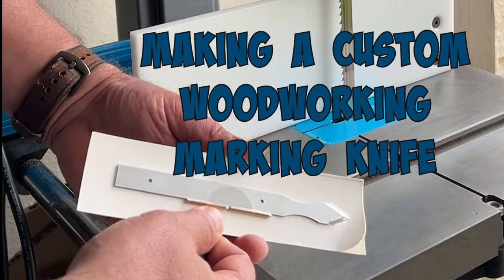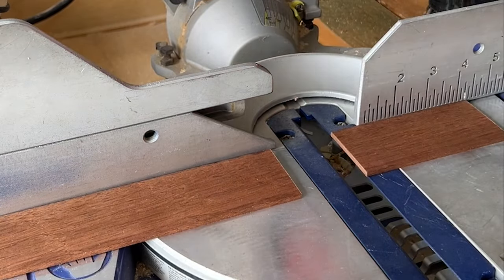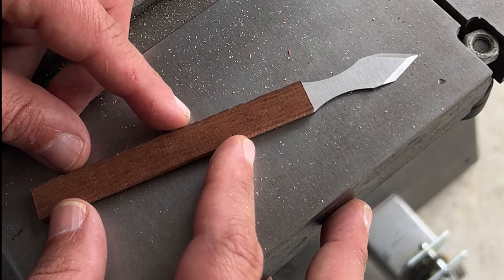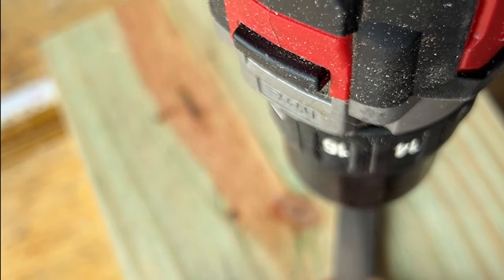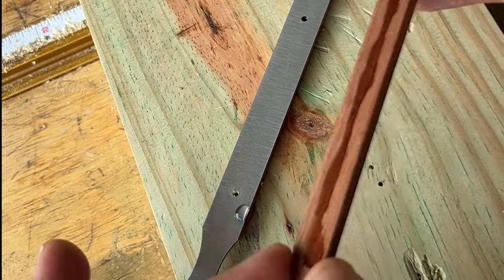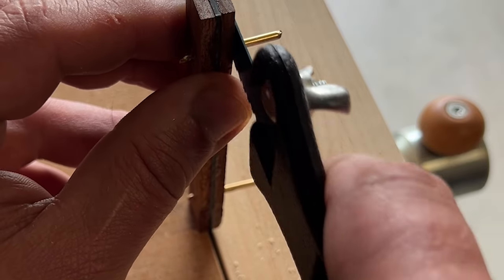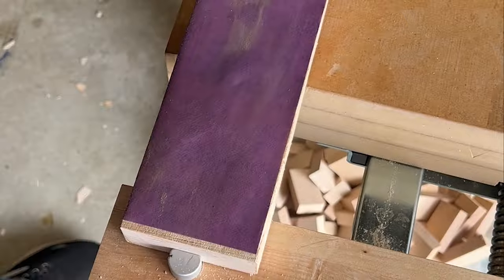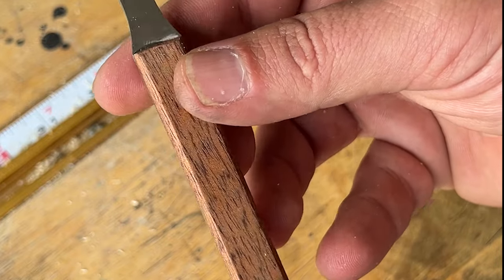Woodworking Marking Knife Full Length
This is a quick video on me making a Marking Knife for woodworking. Marking knives are super helpful when you need an exact layout for a joint or dovetail!

The knife kit came from Taylor Tools (did not include the wood). And I happen to have some Sapele wood laying around so I used that as the handle.

Some mistakes were made. I will admit. 💜 The main mistake was I apparently don't have a metal hammer! Banging the pins in with a roofing hammer was no bueno.

But if you learn from your mistakes, it's a win not a loss! So I am happy and it turned out beautiful.

• Channel Membership ➭ @hillcountryCNC
• Facebook ➭ @hillcountryCNC
• Etsy store ➭ Coming Soon!!!

• Get your materials fast with Amazon Prime free for 30 days ➭

Band Saw: Laguna Tools MBAND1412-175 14 x 12 Bandsaw

Mitre Saw: Kobalt, Cheap Hunka Junk I have had for 15 years! 🤣

Dust Collection Remote: Woods 50126WD Outdoor Lighting Timer with Remote Control Countdown, 3 Grounded Outlets, Black (3-Outlet)

Saw Blade: Freud D1296N Diablo 12" 96 Tooth TCG Non-Ferrous Miter Saw Blade 1" Arbor

Drill: Milwaukee's Cordless Drill/Driver, Bare, 18.0V, 1/2in.

Router: Milwaukee's Cordless Compact Router,18.0 Voltage

Router Bit: Freud 34-104: 1/8" Radius Rounding Over Bit, EA, Multi

Cutting Board Oil: Walrus Oil